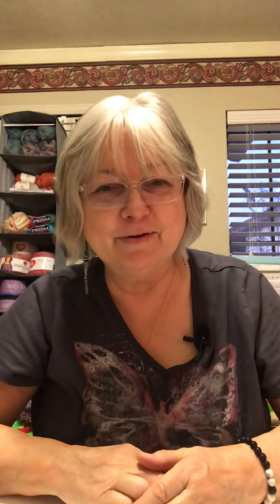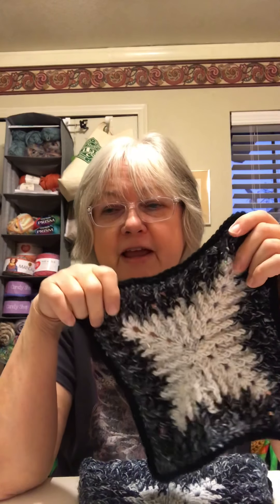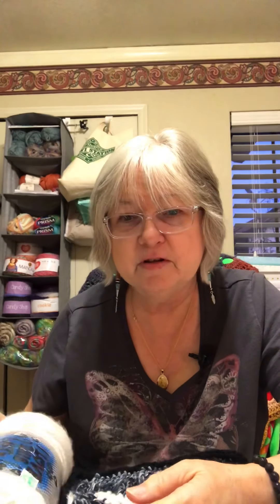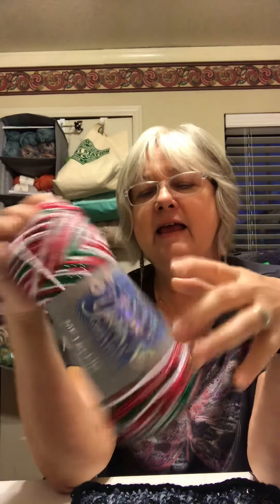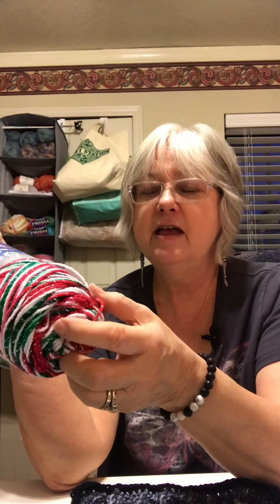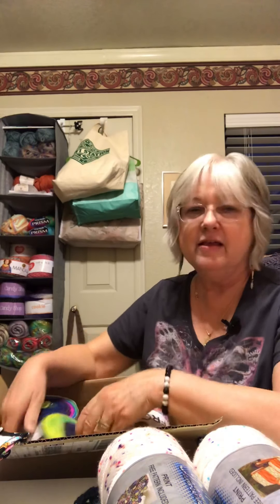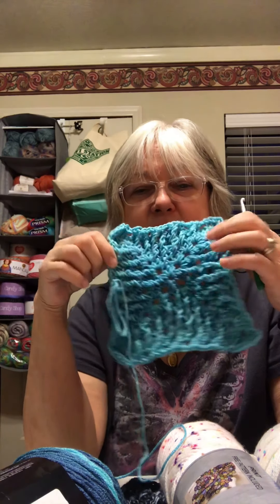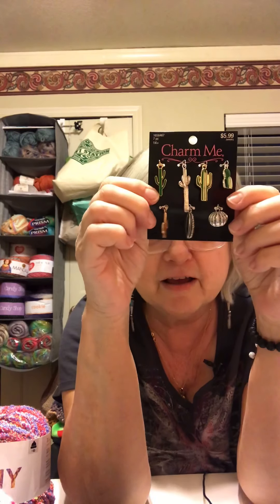Lion Brand YARN order, Hobby Lobby YARN, Joann YARN, WIPs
Welcome all! yarn acquisitions